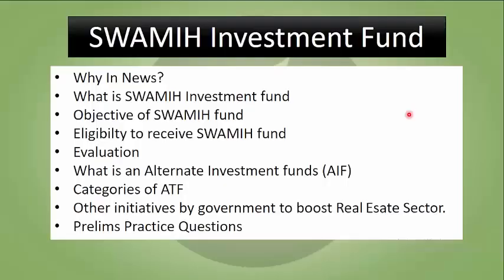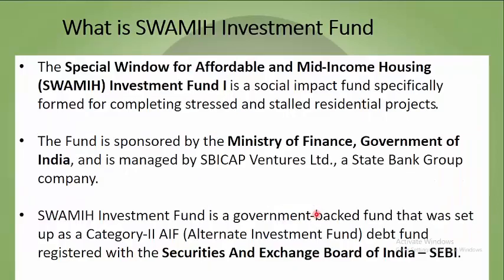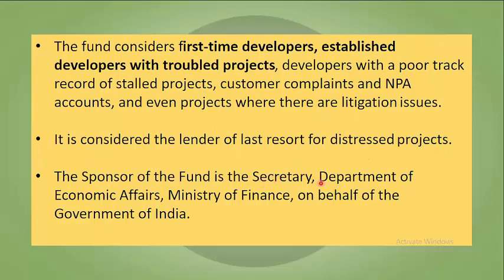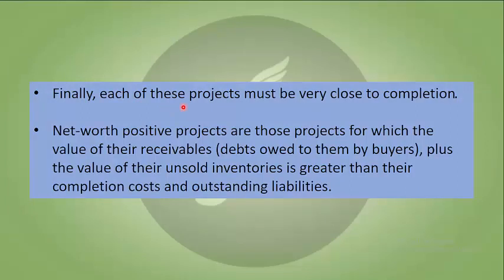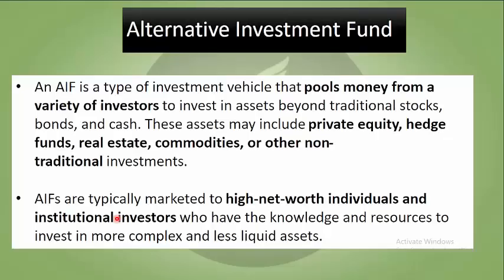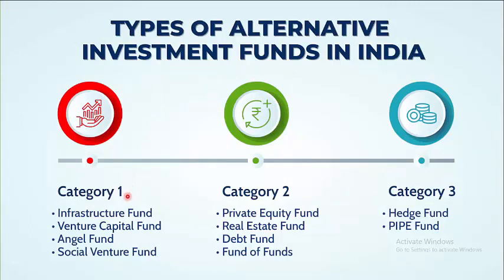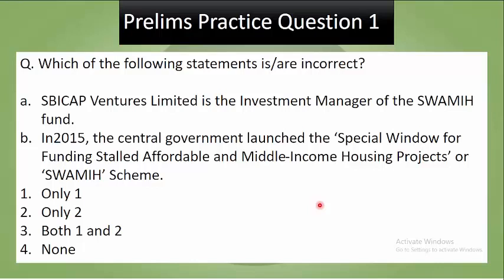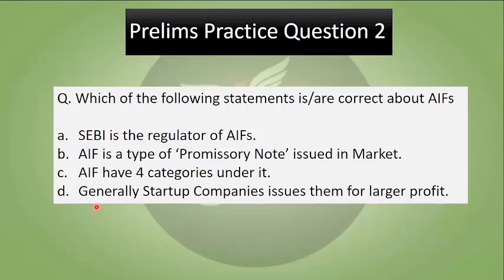SWAMIH Investment Housing Fund | Focus of the Day | UPSC | ANALYST IAS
SWAMIH Fund completed 20,557 homes since its inception in 2019.
SWAMIH FUND
In 2019, the central government launched the ‘Special Window for Funding Stalled Affordable and Middle-Income Housing Projects’ or ‘SWAMIH’ Scheme.
The objective of the scheme is to provide priority debt financing for the completion of stalled housing projects falling under the affordable and middle-income housing categories

01, Old Rajinder Nagar Market, New Delhi -60